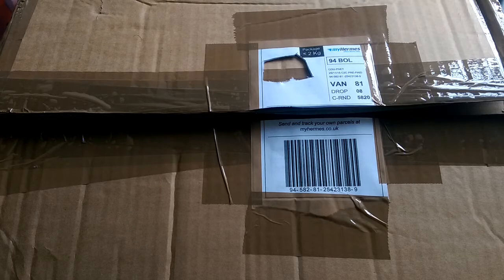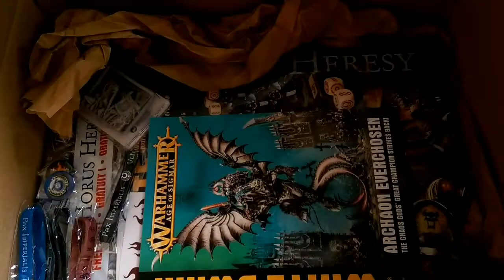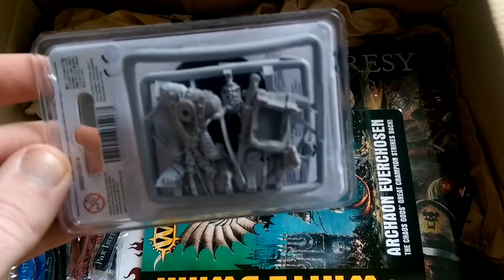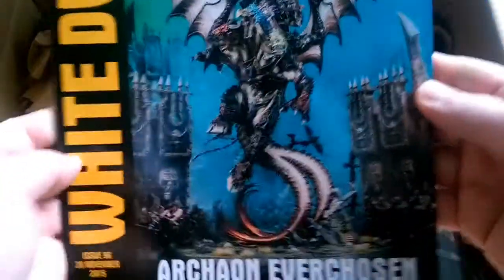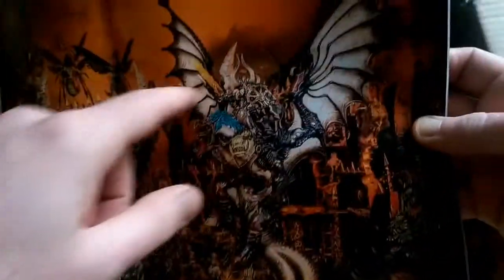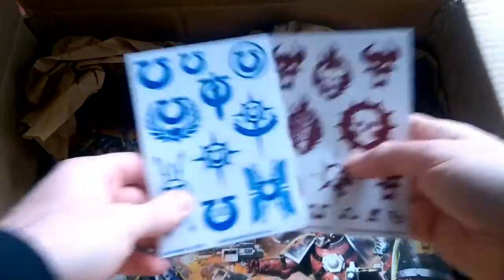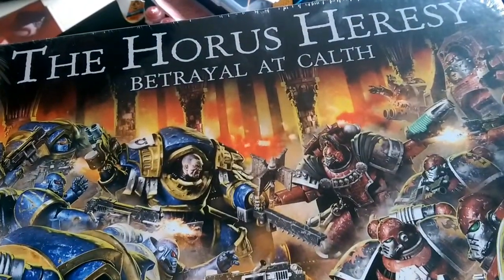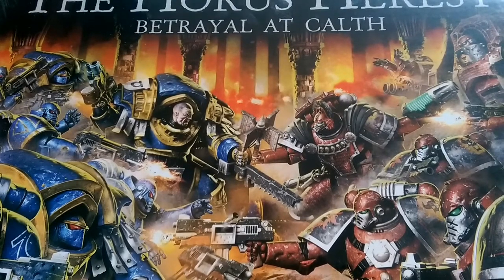A package arrives